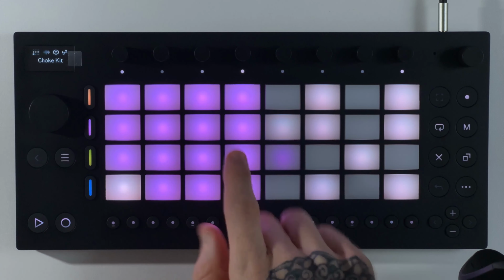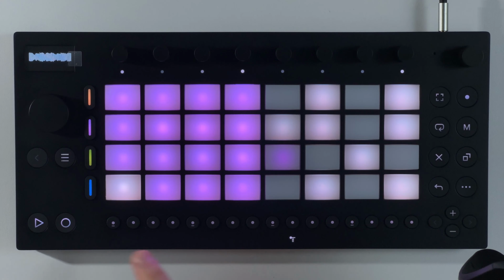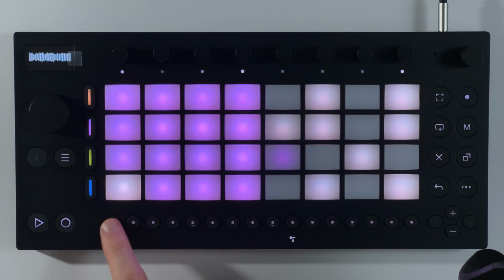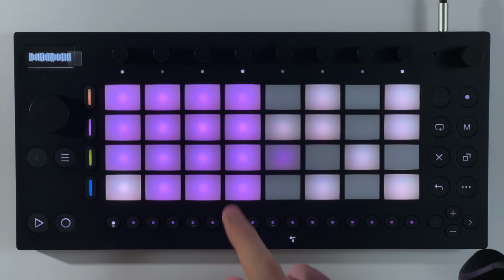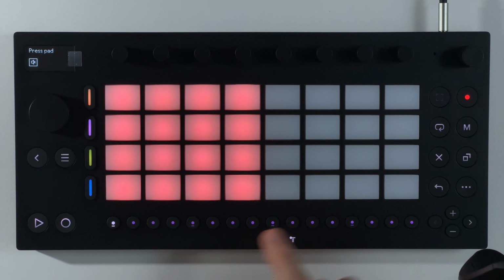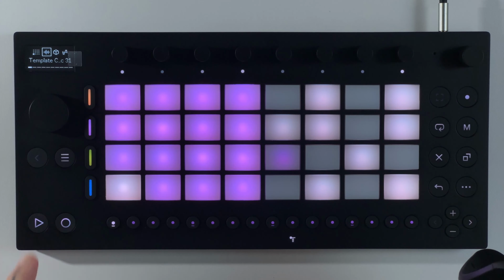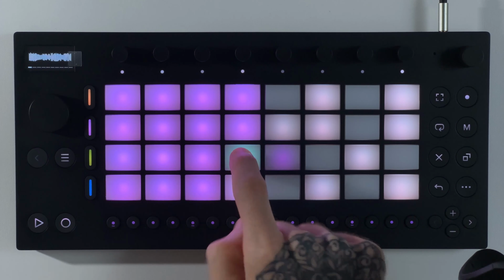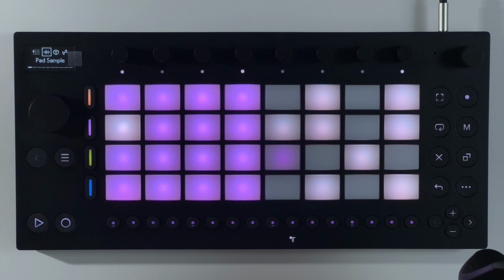Ableton Move - Sample Chopping PT.2 - NervousCook$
In this quick episode I show you how to sample chop from a sample already loaded into the Ableton Move. Enjoy